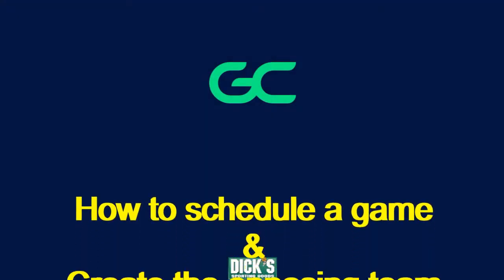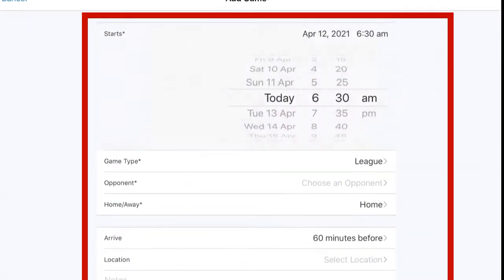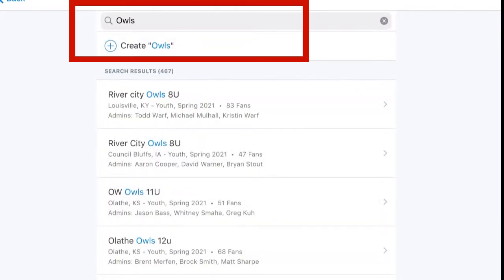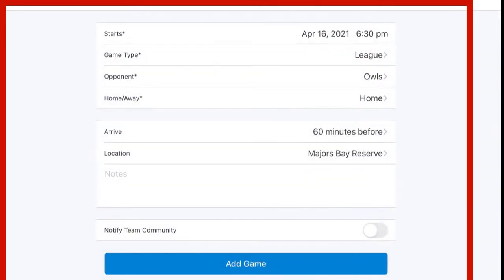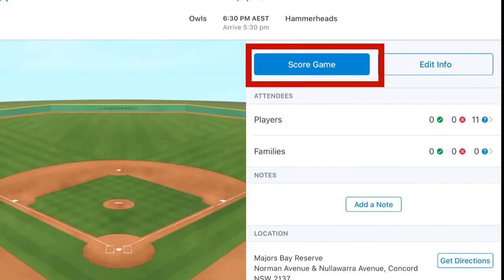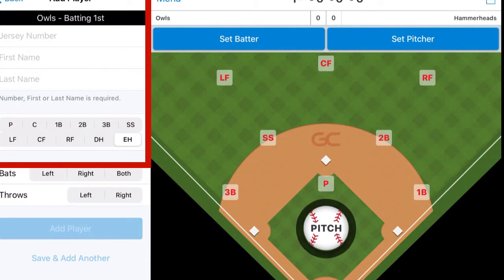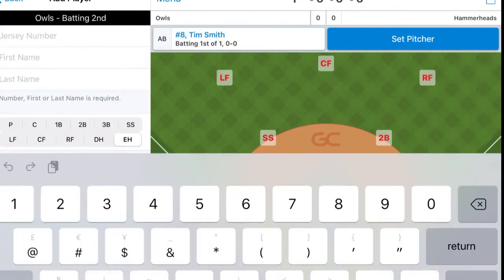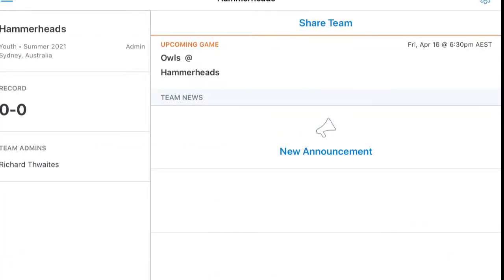GC Schedule Game & opposing Team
Game Changer, scoring, baseball